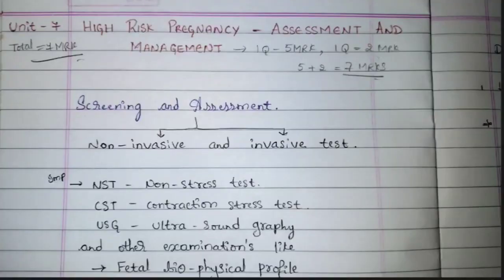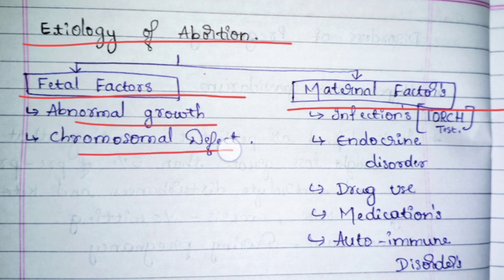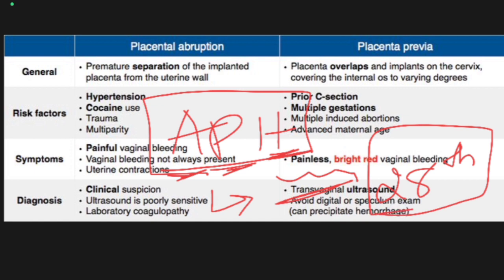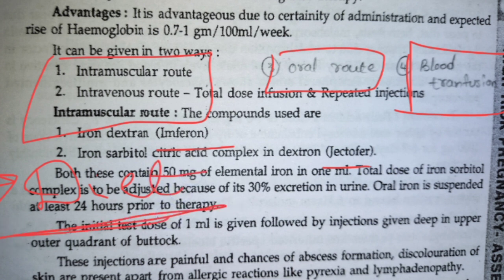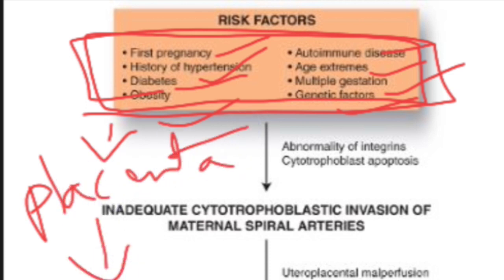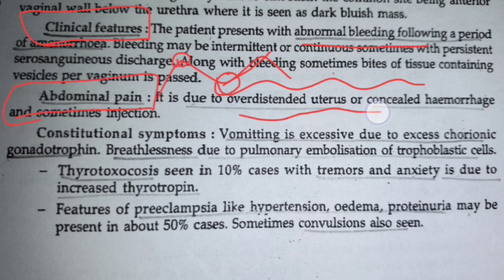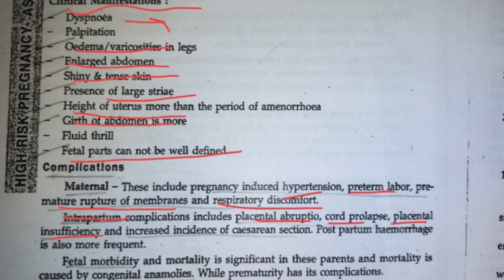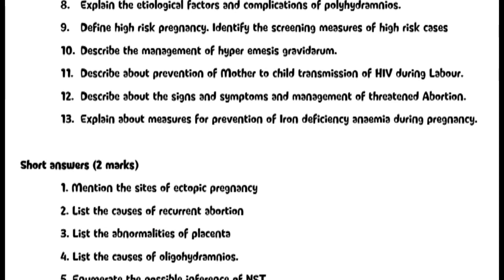Unit -7 | Full chapter | OBG | HIGH RISK PREGNANCY -Assessment and management